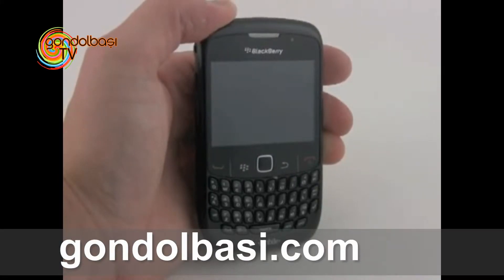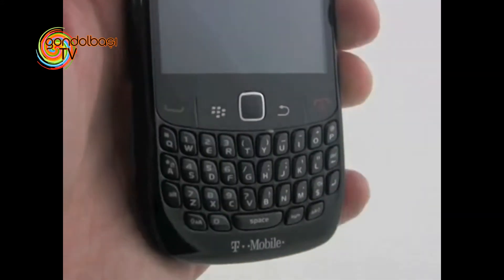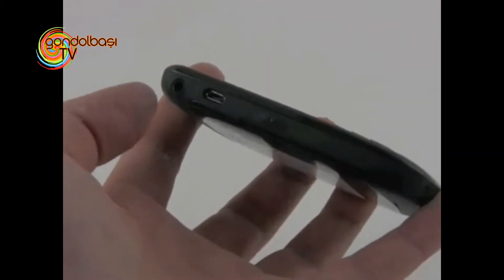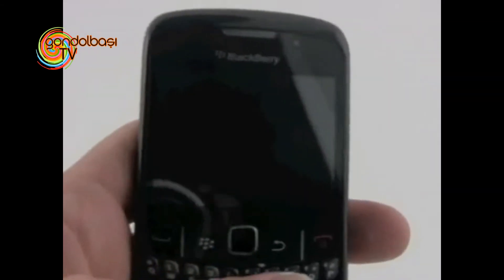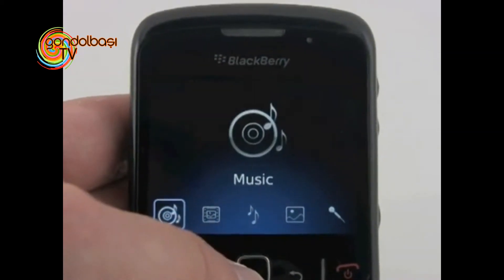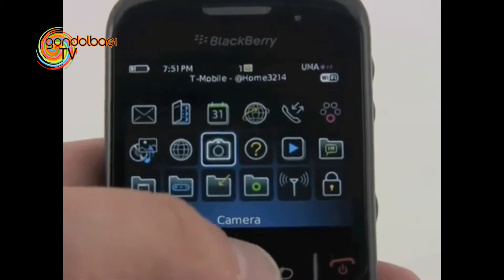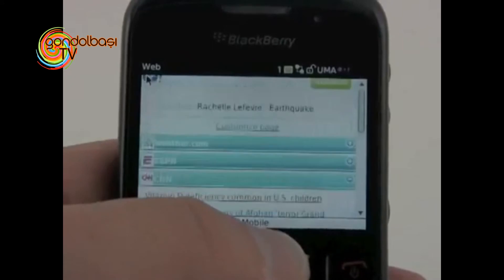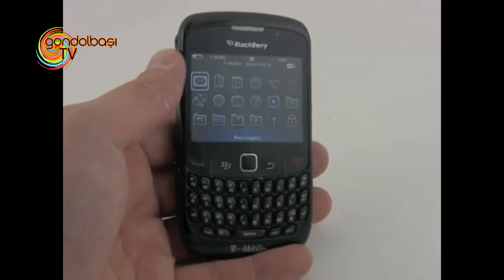BlackBerry 8520 Curve Tanıtım Videosu | Trailer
BlackBerry 8520 Curve En Uygun Fiyatlarla